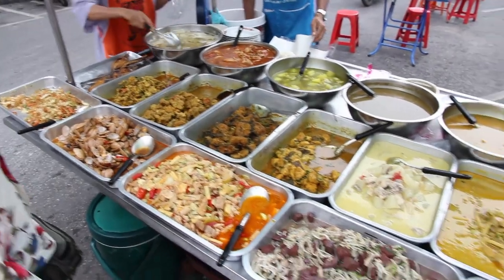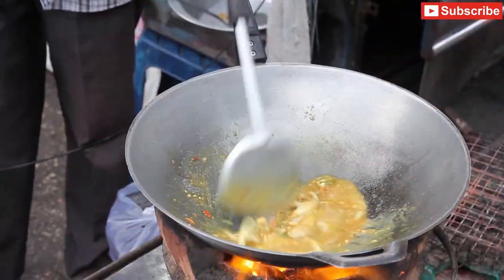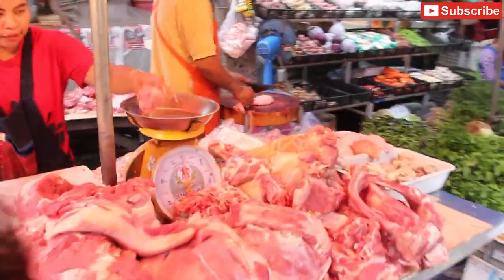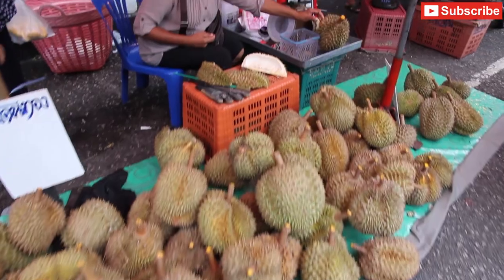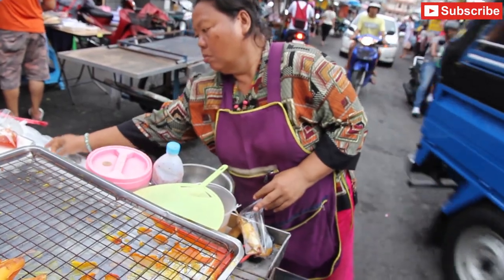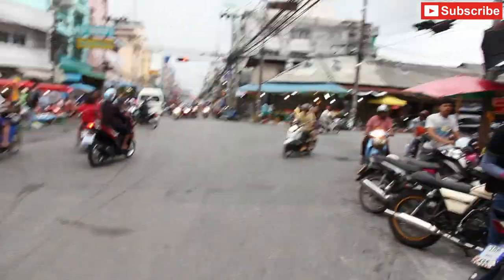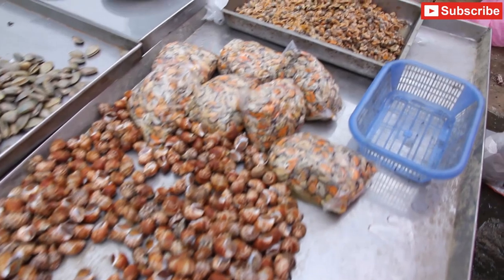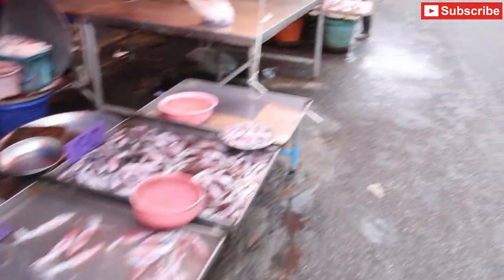Street Food & Shopping at a Huge Street Market in Thailand. Thai Food Market in Hat Yai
This is a Thai Food Market I found while walking around Hat Yai, Thailand’s fourth largest city, which is in the south of Thailand. It was the biggest street market I’ve ever seen and must have stretched for around 1.5km. There were all sorts of fresh foods available, fruit, vegetables, meats and seafood, and everything you could possibly want from frogs to seaweed to pig snouts. There were also loads of Thai street food vendors.
The Google Maps coordinates for the market are: 7.012053, 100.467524

Hat Yai Thailand is a great place to visit with loads of shopping, heaps of great Thai food, plenty of things to do and there are some great Hat Yai hotels and resorts. You can see more in my Hat Yai playlist here:

Thai street food is everywhere in Thailand. It’s cheap and it is really delicious, all the food is cooked fresh as the vendors sell it, it’s some of my favourite Thai cuisine, and there is so much variety of street food in Thailand! Thai Street Food is a must to try if you’re on holidays in Thailand, and there’s loads of street food in Hat Yai!

Thai food markets are one of the best places to buy fresh and authentic Thai food, or to buy groceries and fruit while you travel in Thailand. There are so many Thai dishes on offer and the foods here are cheap, and so tasty! And in case you’re worried, eating street food is perfectly safe. It’s what the locals eat and it is cooked fresh and sold quickly. I’ve been eating it for 3 years in Thailand and my friends who have been to visit and tour Thailand have all eaten it, and none of us have had any problems. Thai street food is some of the best Thai food you’ll find in Thailand!

The markets in Thailand are a great place to get an insight into Thai culture while you travel in Thailand. You can shop alongside the locals and learn what they buy and eat. And the markets are a great place to try traditional Thai street foods, learn Thai recipes and cooking, as well as eat some of the best Thai dishes in Thailand. You'll see the people cooking the food right in front of you. And best of all, the food is cheap, often much cheaper than eating in a Thai restaurant. Eating at markets is a good way to eat cheap on your Thailand holidays.

Make sure you check out some Thai Food Markets on your trip to Thailand, and be sure to sample some of the amazing Thai street food that's available in Thailand! If you want to try some of the most delicious food in the world be sure to visit Thailand!

Krabi is about 2-3 hours from Phuket by land or sea, and has world class accommodation standards comparable to what you find in Phuket hotels and resorts, but in a more relaxed environment.

If you're looking into Thailand Hotels have a look at hotels and resorts in Krabi. The islands and beaches of Krabi are famous for Thailand holidays, the movie The Beach was filmed on Krabi's Koh Phi Phi Island.